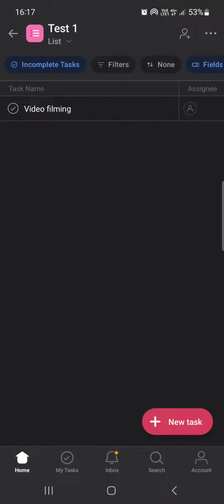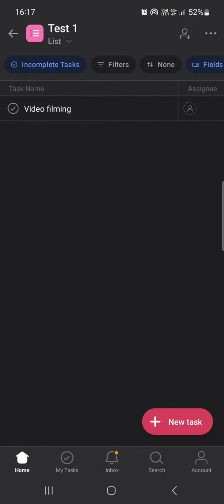How To Delete Project On Asana?